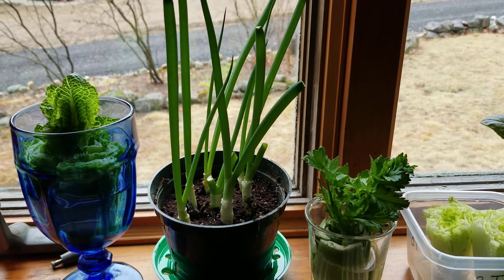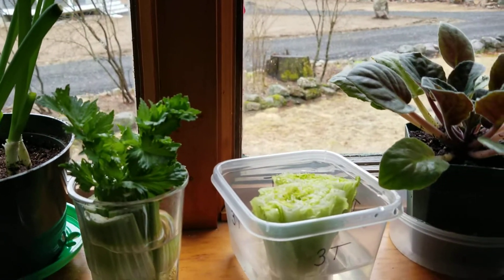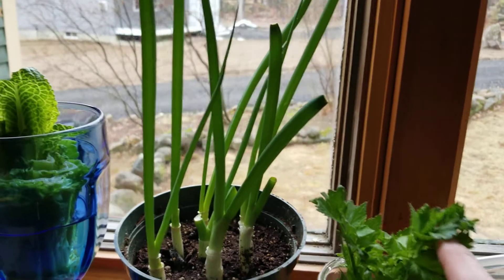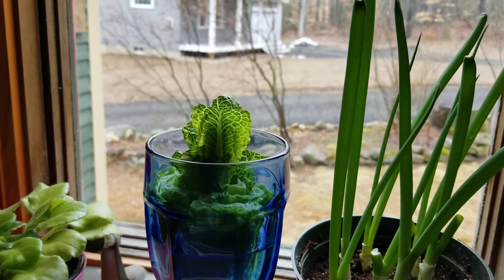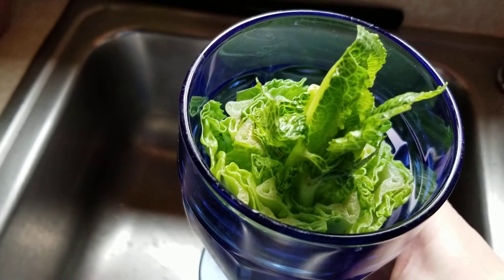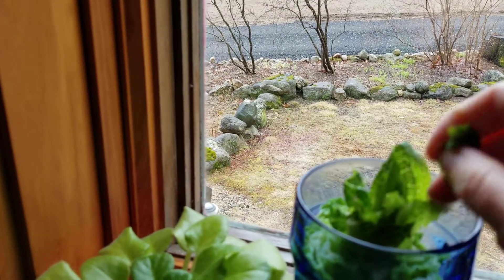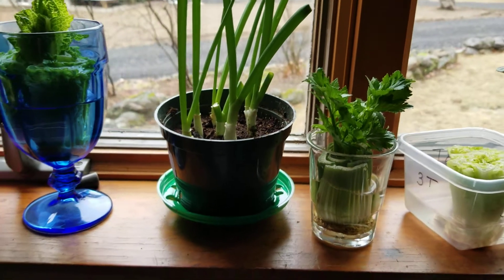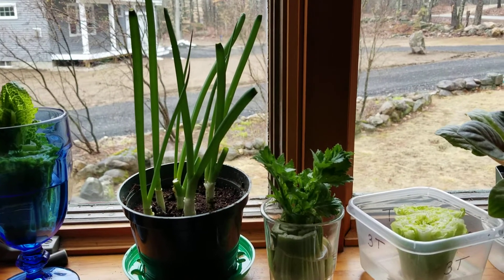Kitchen Scrap Garden Week 3 Update 3A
An update on the progress and growth of our kitchen scrap garden.